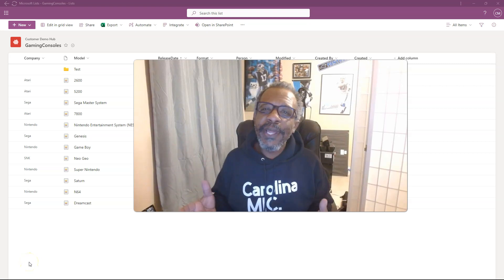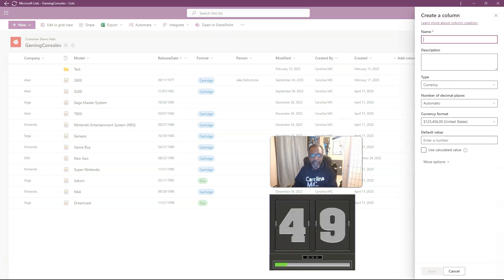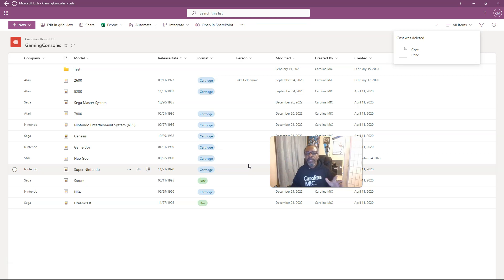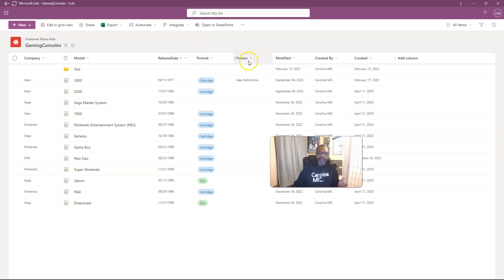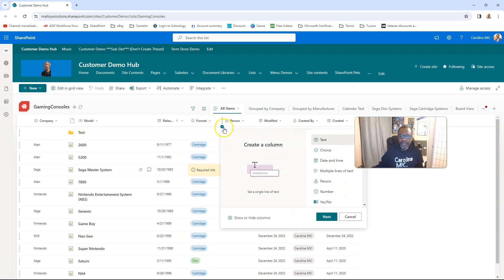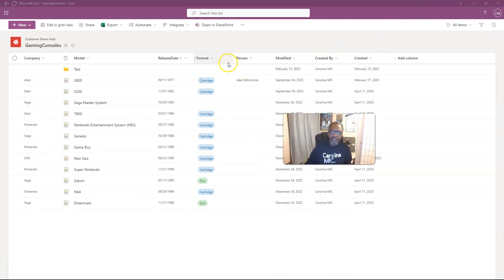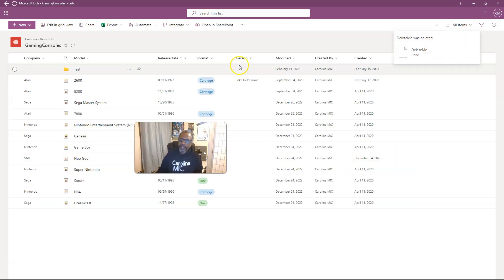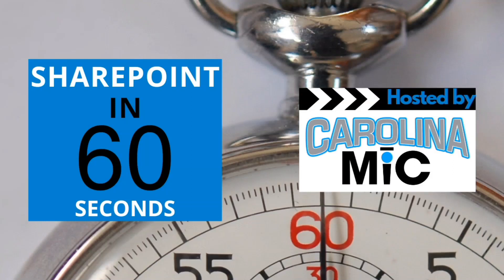Master Microsoft Lists: Ultimate Tutorial on Adding and Deleting Columns [Step-by-Step Guide]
🚀 Elevate your Microsoft Lists game with our comprehensive tutorial! Whether you're a newbie or returning viewer, this video is your go-to resource for mastering the art of adding and deleting columns in Microsoft Lists. 💡

🔍 In this step-by-step guide, we break down the process, making it super easy for beginners to follow along. Learn the ins and outs of customizing your lists by adding the right columns and efficiently managing your data.

🛠️ Key Highlights:
✅ Adding Columns: Use Shortcuts to make it go faster!
✅ Deleting Columns: Learn the tricks to remove unnecessary columns

✨ Pro Tips: Uncover expert tips and tricks to streamline your Microsoft Lists experience.

👩‍💻 Whether you're a business professional, student, or enthusiast, this tutorial caters to all skill levels. Join us on this journey to become a Microsoft Lists maestro!

Don't miss out on the latest updates and become a productivity pro with Microsoft Lists! 🚀🔧